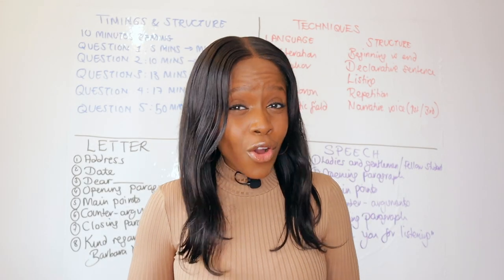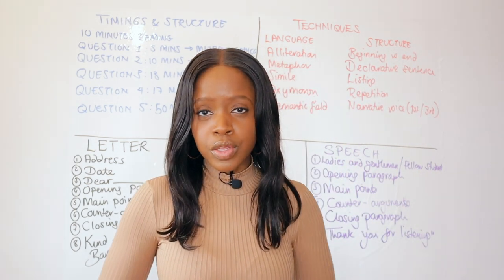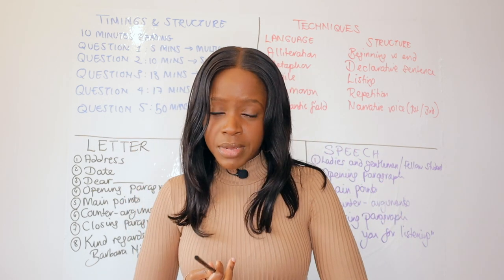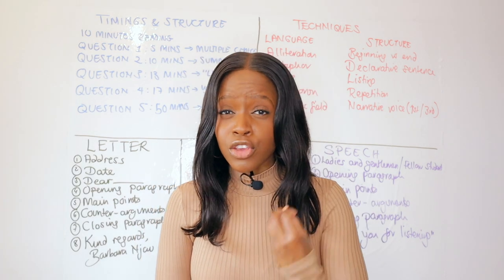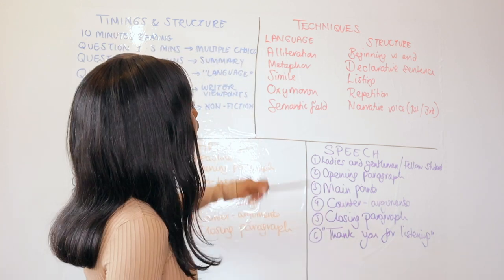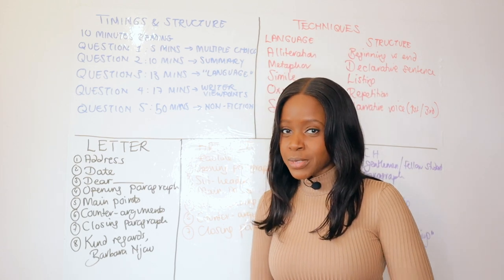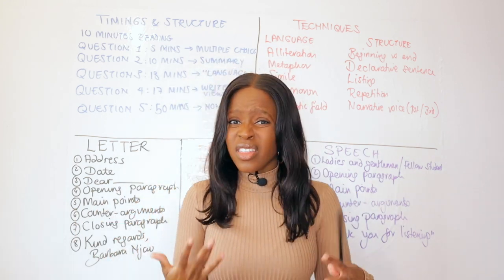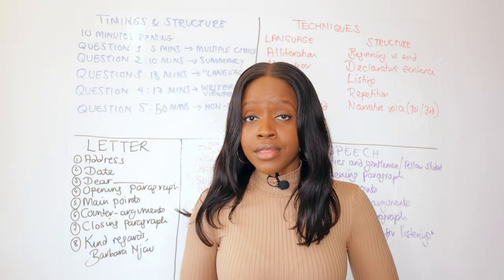How To Pass The GCSE English Language Paper 2 Exams In FIVE Steps! | 2025 GCSE Exams Revision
Sign up for our GCSE AQA 'Ultimate English Language and English Literature' Revision Course